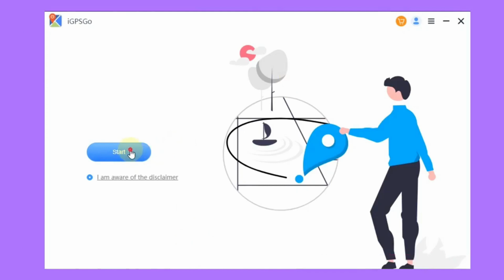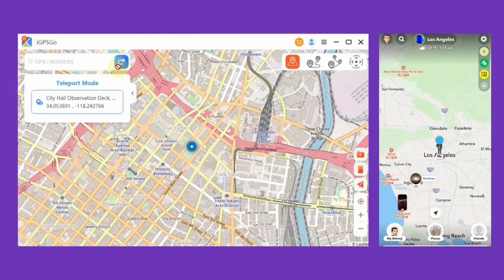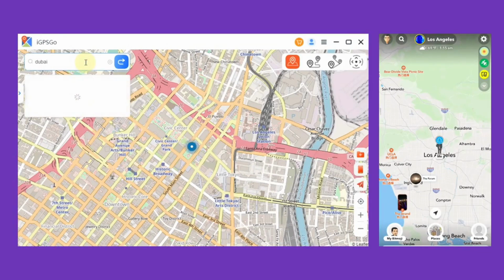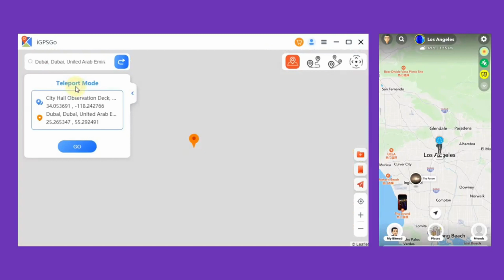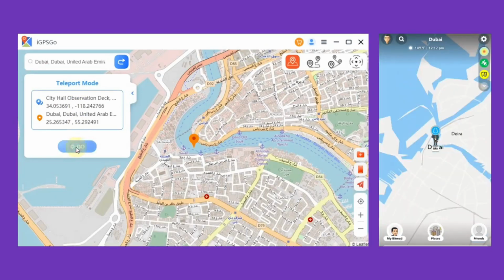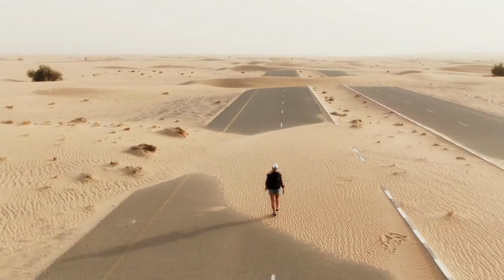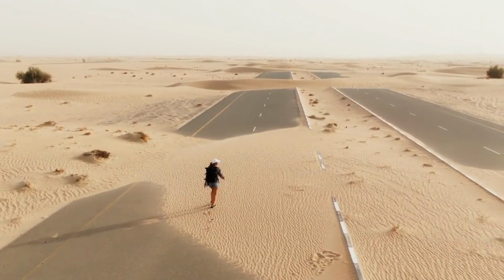How to change Snapchat map location on iPhone/Android free snap map location changer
Greetings, Snapchatters! Tired of being stuck in one location on the Snap Map? In this tutorial, I'll show you how to change your Snapchat map location on both iPhone and Android devices, all for free! Whether you want to prank your friends, keep your privacy, or just have some fun, this step-by-step guide has got you covered. Watch now and unlock the secrets to changing your Snap Map location with ease.

🤝 Thank you for choosing us as your Windows troubleshooting partner. Share this tutorial with your friends who are facing similar issues!

This video is intended for educational and entertainment purposes. Follow the instructions at your own risk. While there is no harmful content, we are not liable for any data loss or damage. Your understanding is appreciated.